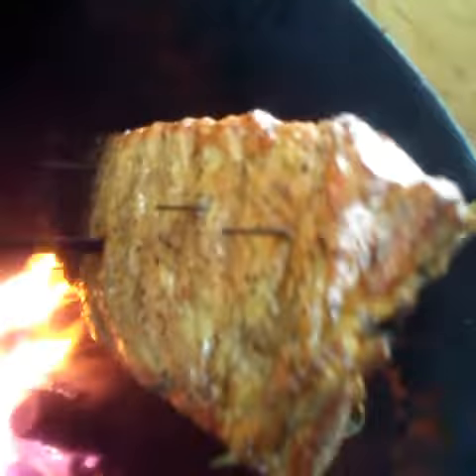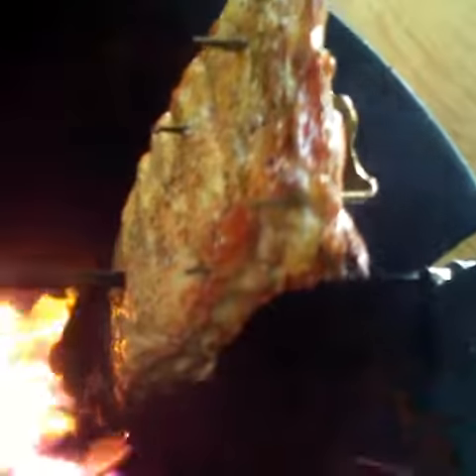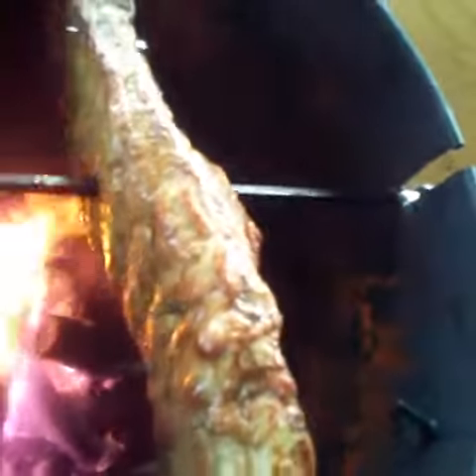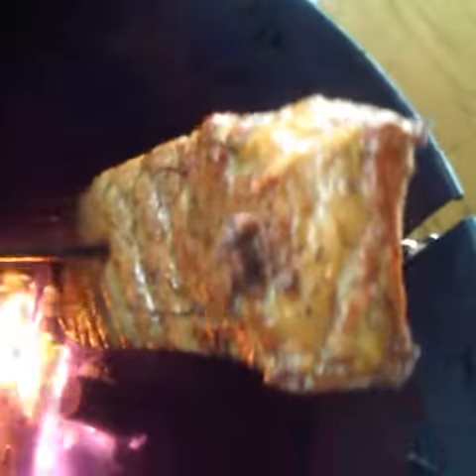OctoForks Rotisserie St Louis Style Ribs : Works with most grills or smokers spit rods